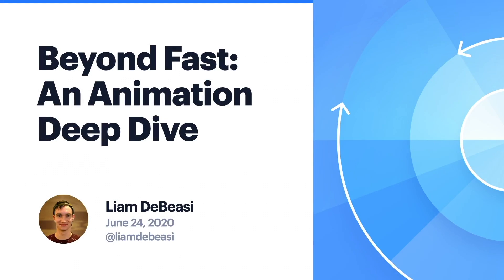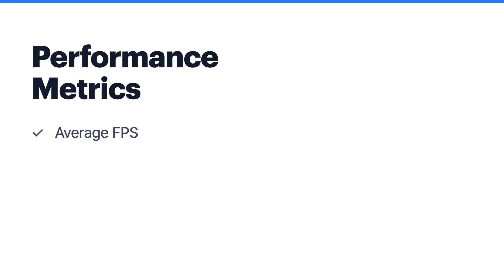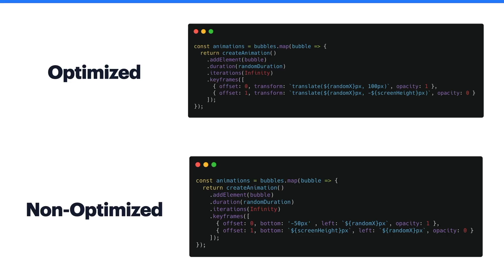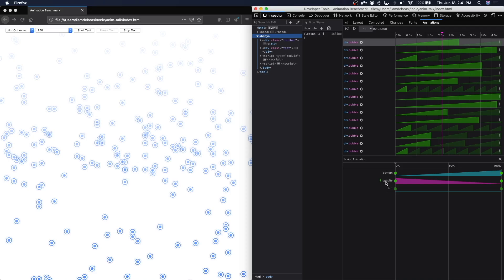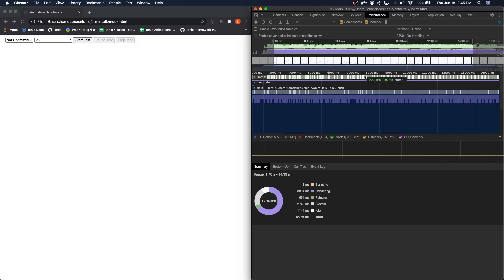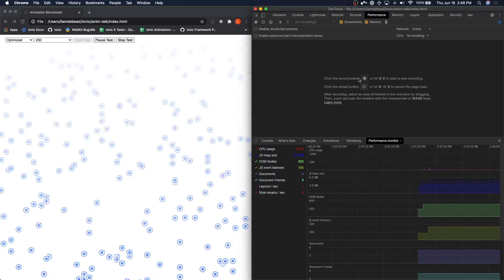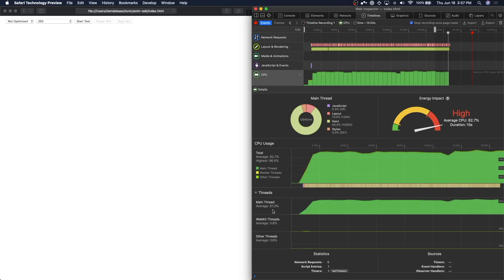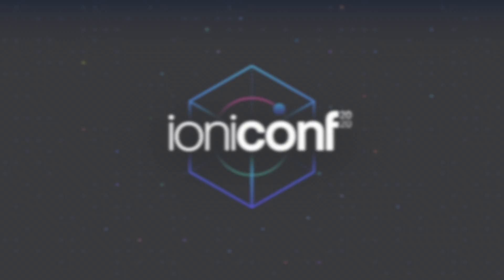Beyond Fast: An animation deep dive | Liam DeBeasi | Ioniconf 2020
Ioniconf is a one day, single track lineup of industry leaders and developer experts covering topics from across the app development ecosystem.